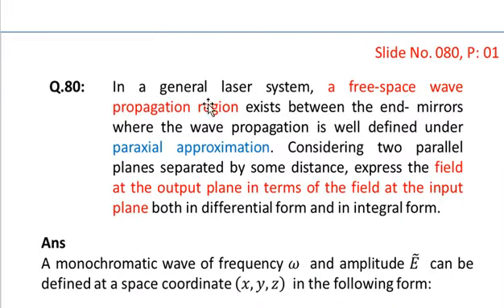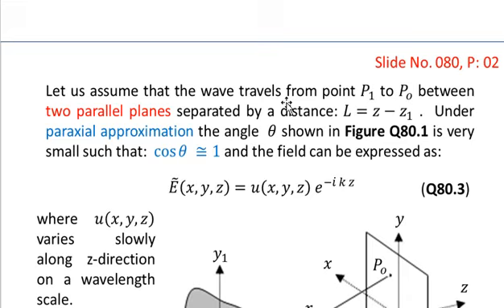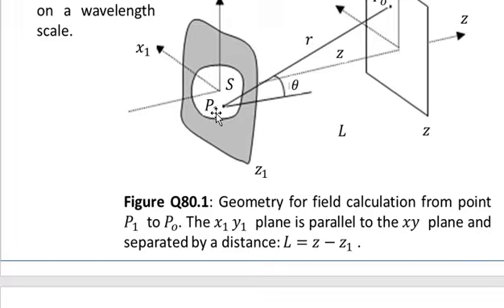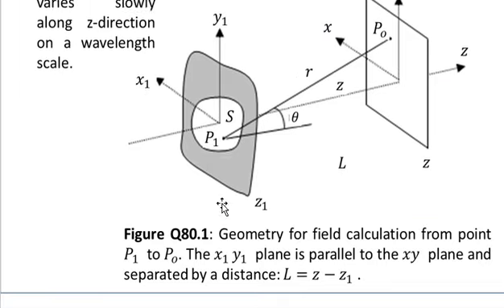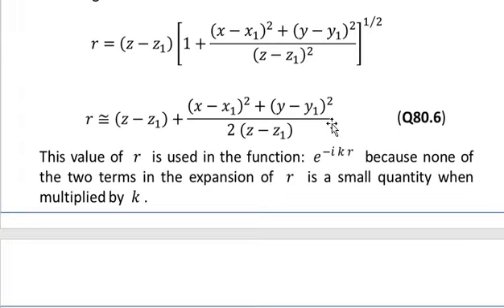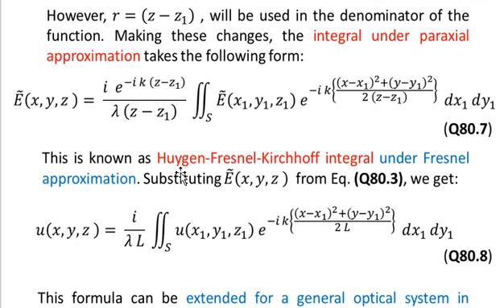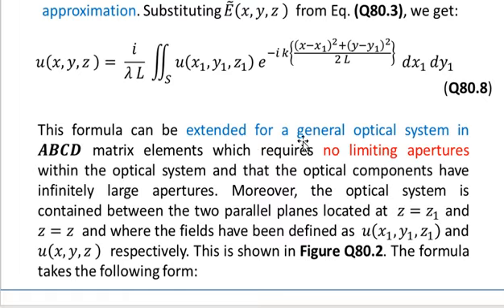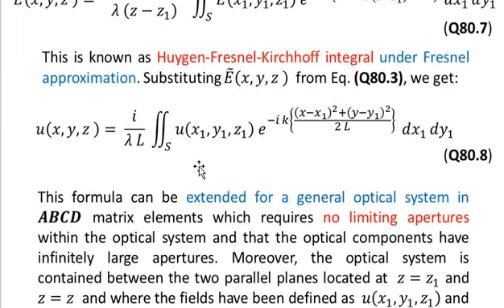Slide080 Free Space Wave Propagation Laser Cavity Fresnel Paraxial Approximation ABCD form Huygen